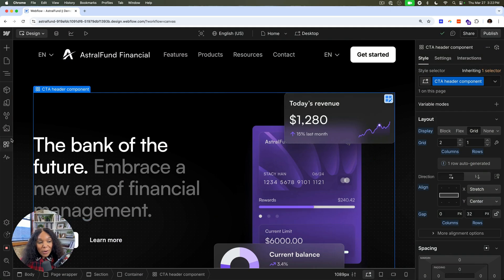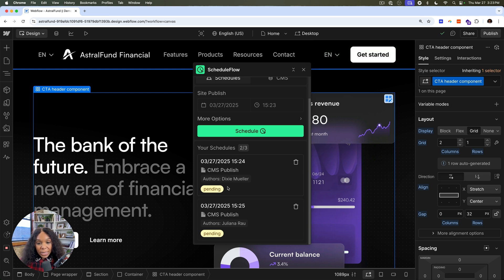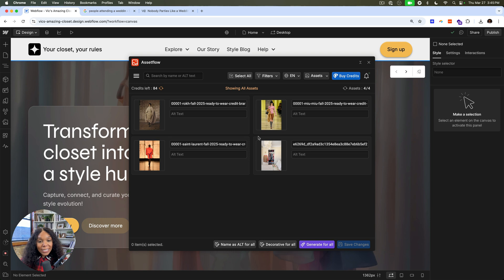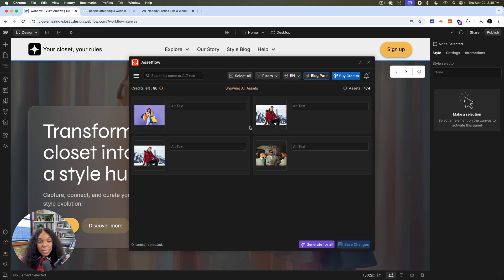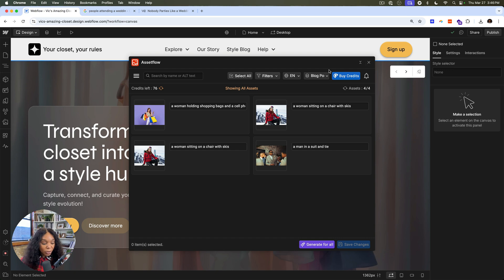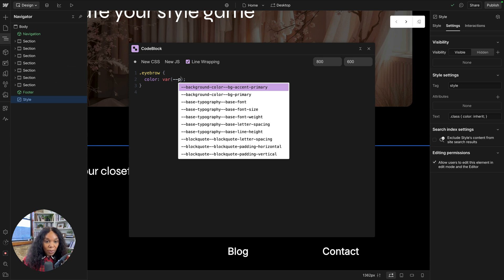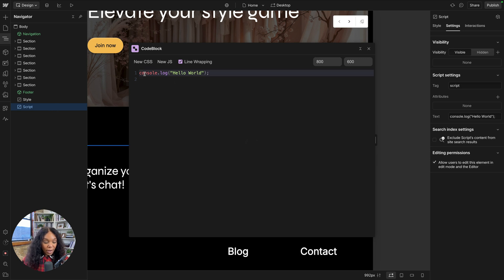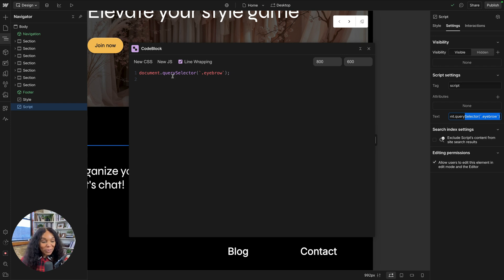Webflow Apps: February App Drop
Welcome to February's App Drop! 🎉 An installment in our monthly series where we review and demo new apps in the Webflow Marketplace. Whether you're a Webflow user or developer, this series will help you discover powerful Apps built to enhance your work in Webflow.

00:00 — Welcome
00:31 — February Apps:  ScheduleFlow, AssetFlow, and CodeBlock
01:01 — Demo: ScheduleFlow
02:18 — Demo: AssetFlow
03:49 — Demo: CodeBlock
05:53 — New and Noteworthy
06:26 — Wrap Up